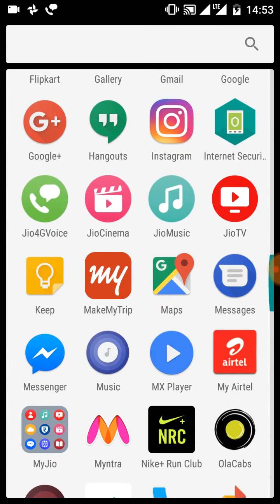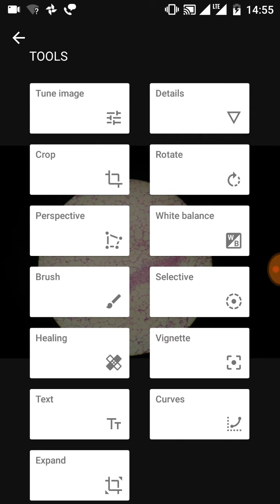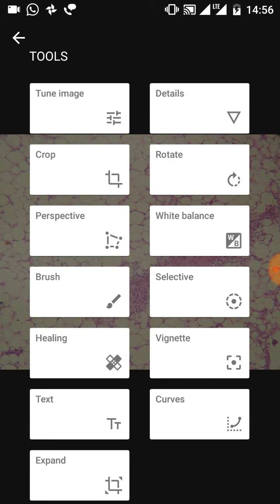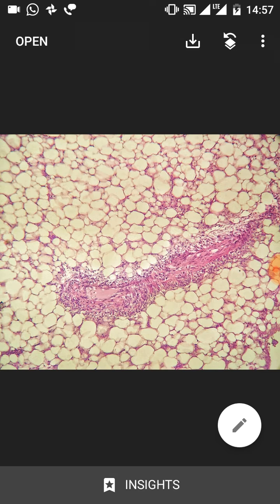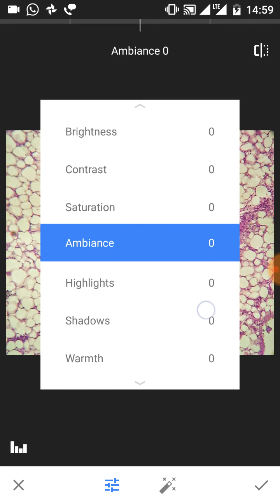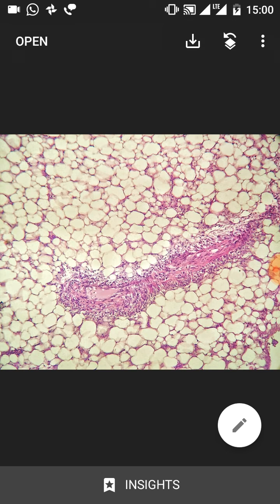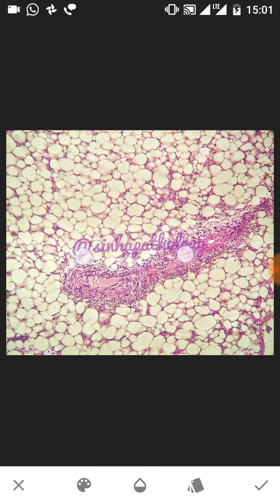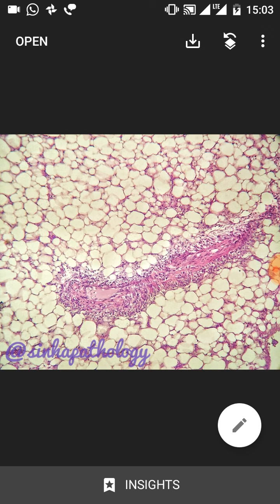How to edit Microscopy pics on your smartphone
Edit Microscopy pics easily on your mobile phone with this easy step by step tutorial.